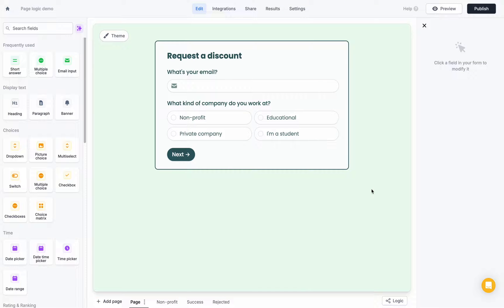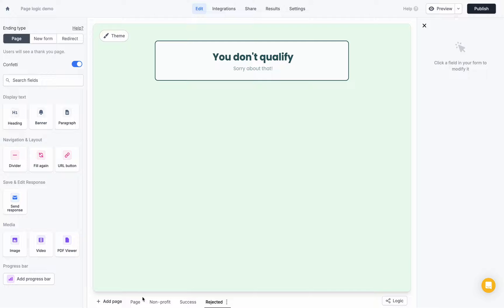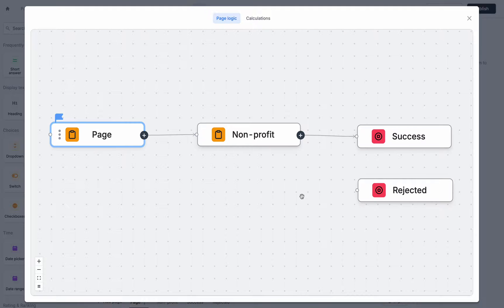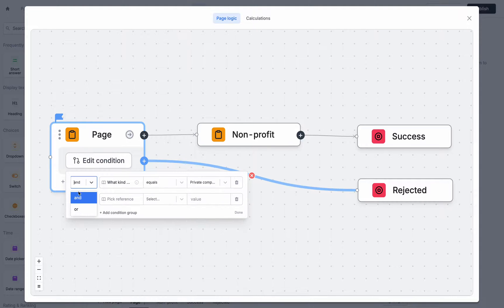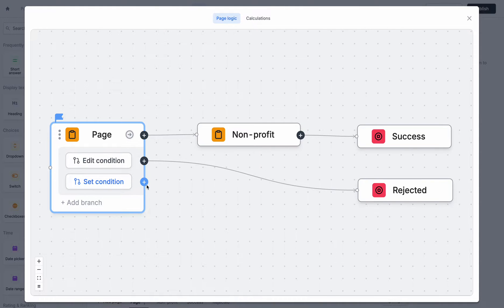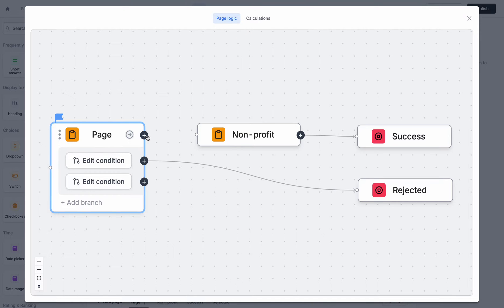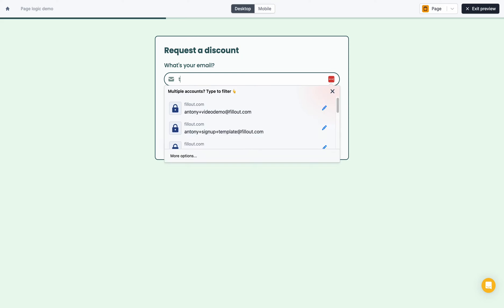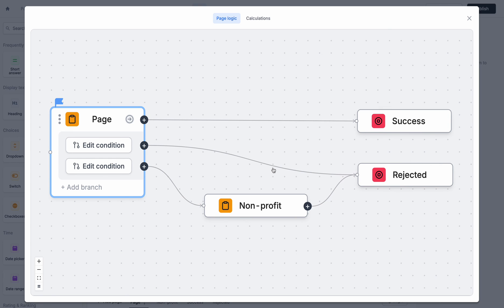Route respondents to specific form pages with Fillout's Page Logic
Direct respondents to relevant form pages based on their answers. Increase completion rate by allowing them to automatically skip irrelevant questions.

In this tutorial, we'll show you how to use Page logic in your forms.

0:00 - Intro
0:48 - Opening Page logic
1:47 - Creating a branch
2:11 - Setting a condition
3:00 - Connecting pages based on conditions set
4:32 - Testing the form
5:04 - Outro